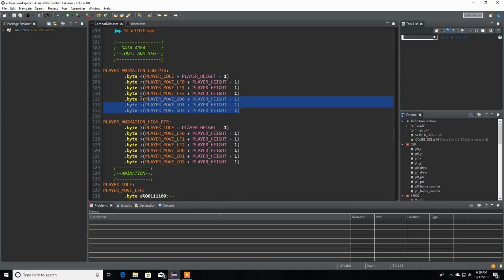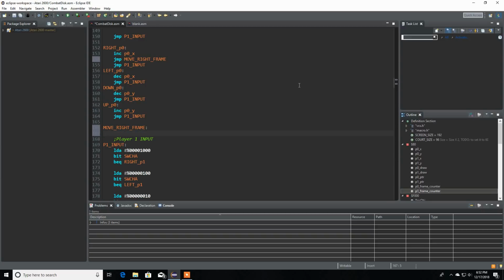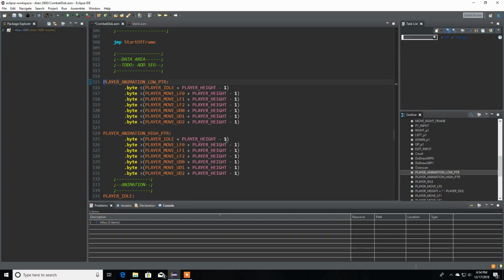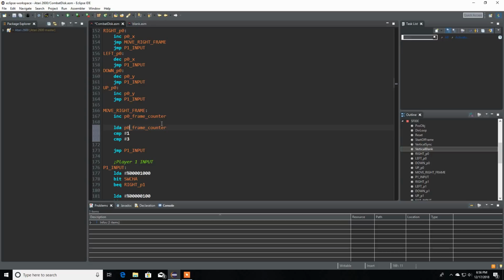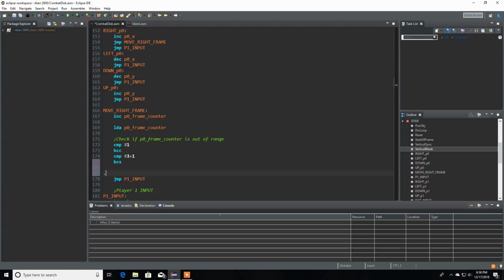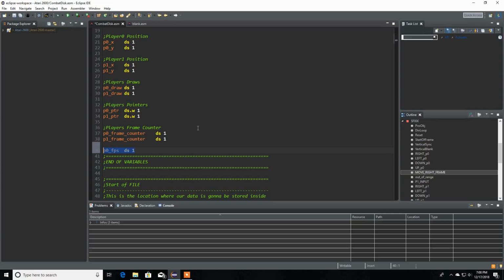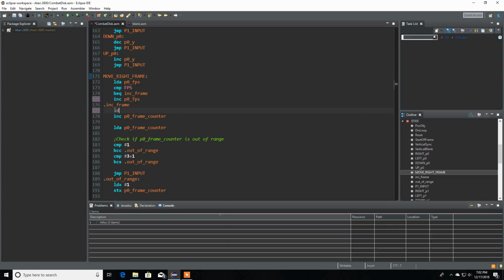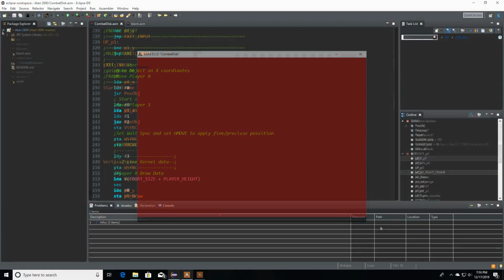Let's Make a Atari 2600 Game - Video 6: Animation Part 2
In this video we are gonna finish the animation code for our game.